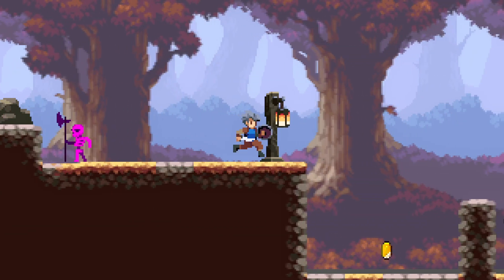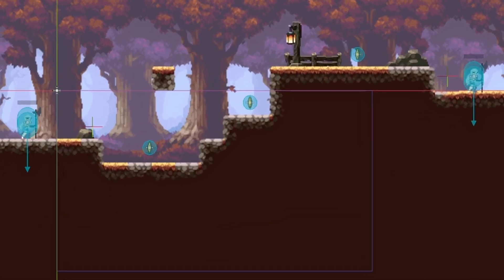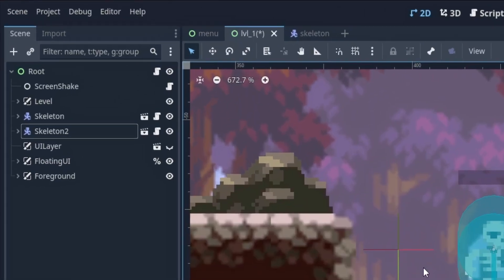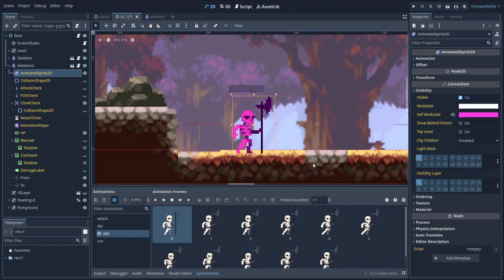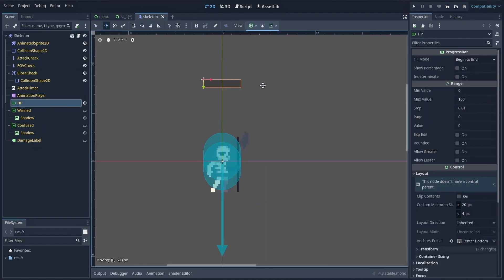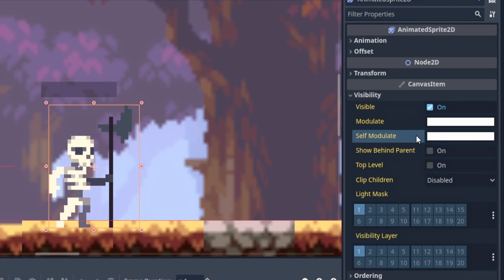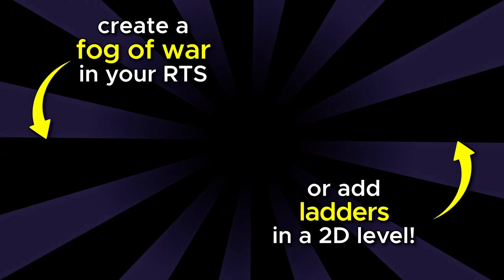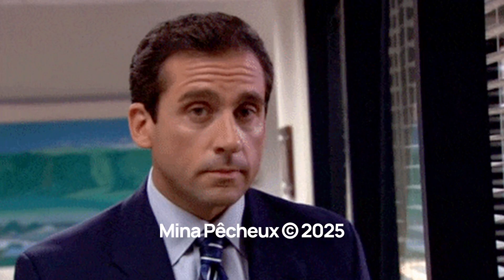The Secret Way to Edit Your Godot Prefab Instances!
Did you know that, in Godot, you can play around with your prefab instances quite easily thanks to the "Editable Children" option? :)

👉 Full list of assets:
ENV

Thanks to my Youtube supporters! :)